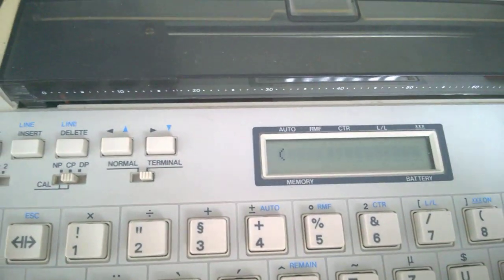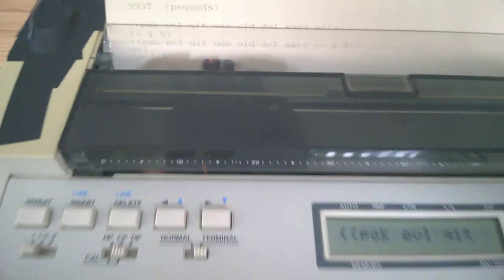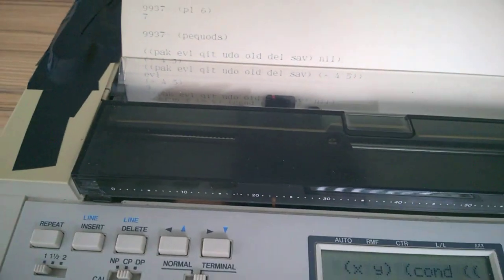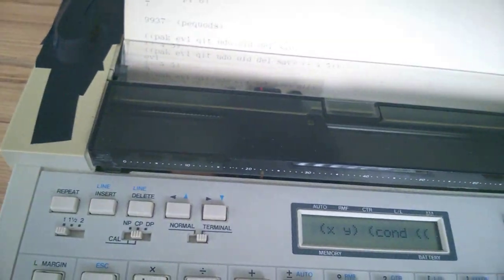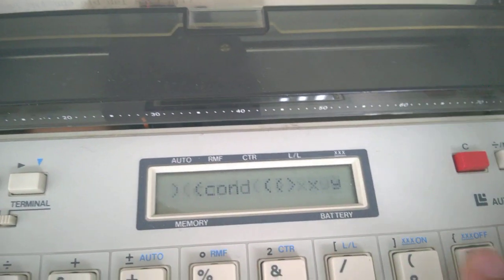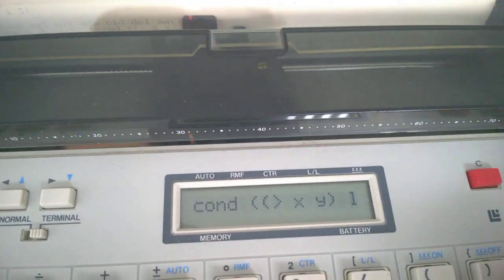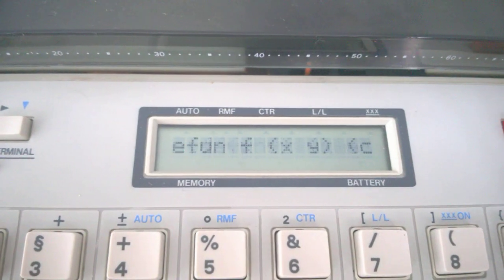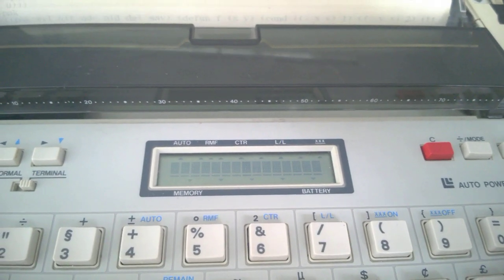Arduino Due Lisp Retro Computer with Brother EP 44 as Serial Terminal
That is a sort of "Lisp Machine" I devised, using David Johnson-Davies' uLisp implementation on Arduino Due. The I/O device is a typewriter, Brother EP-44, which can also act as a serial terminal. Welcome to the 1970s! I am intending to show on this thing my future Arduino AI experiments.